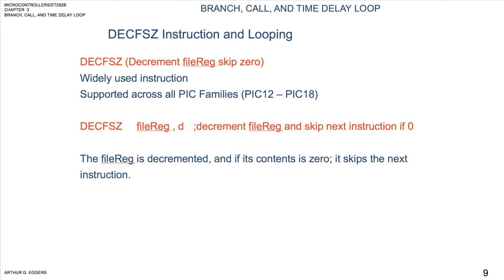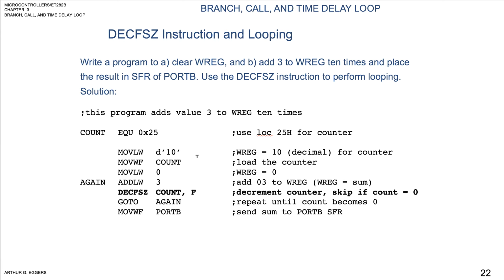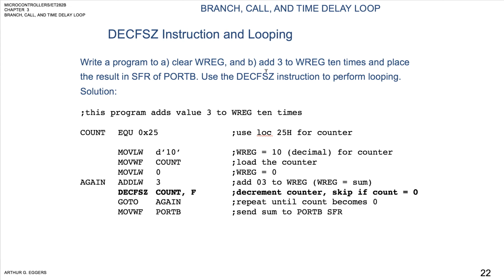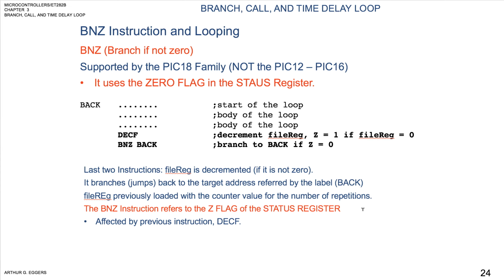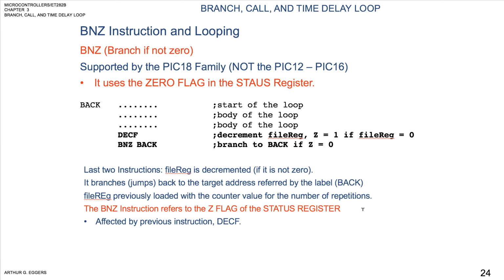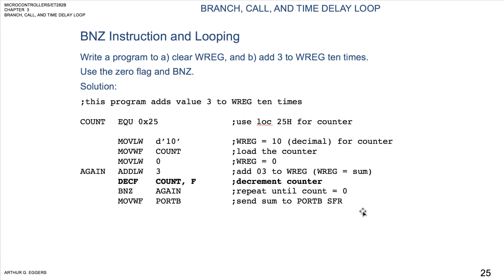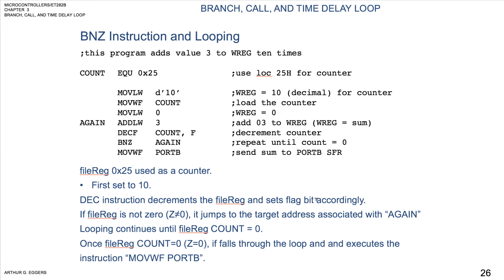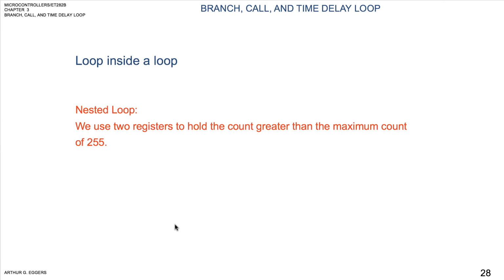ET282-43 Introduction to Microprocessors: Branch, Call, and Time Delay Loop